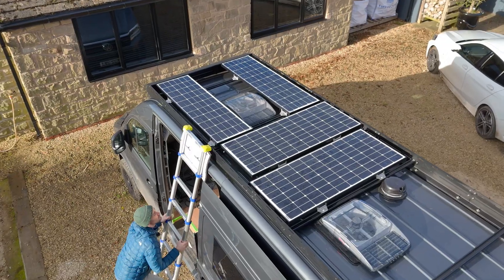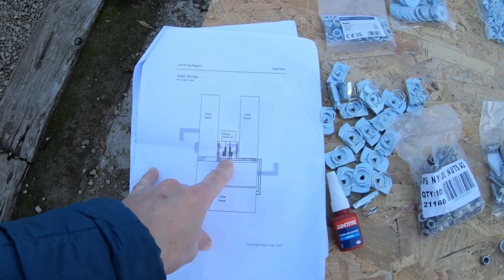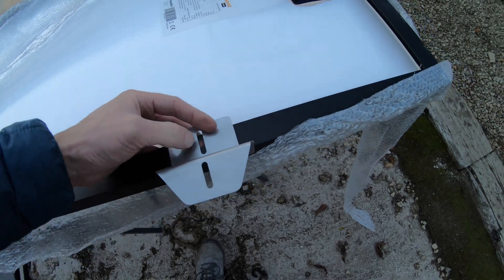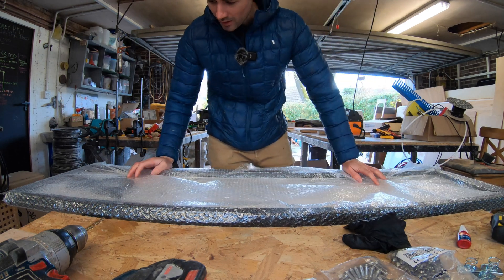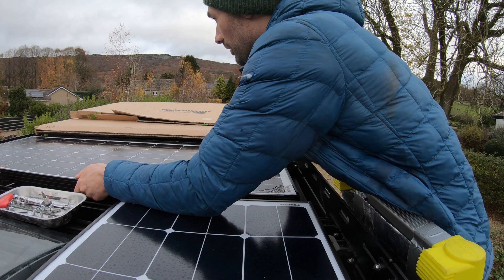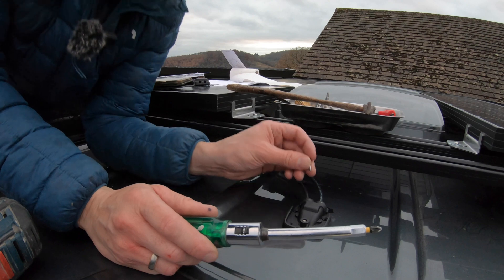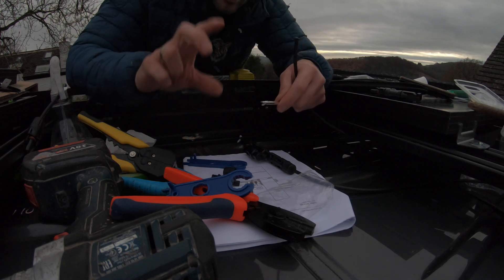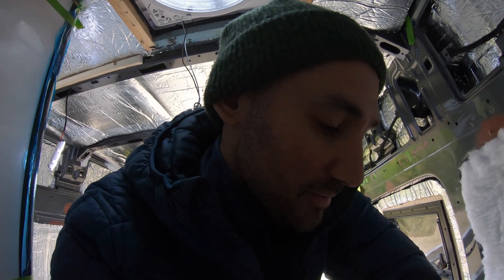Super Simple SOLAR PANEL Install HACK || DIY BUDGET OFF GRID Van Build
Solar Panel Install Hack || How to Install Solar Panels || Budget Van Build || Solar Panel installation on Van || Off grid solar panel install and wiring for campervan conversion || How to install solar panels on Unistrut || How to wire up solar panels || How to wire up solar panels using MC4 Connectors || RV solar panel install hack || Van Life Off Grid Solar Panel Setup

This video is not sponsored these are the products Ginny decided was best for our build and budget.

Our van is a VW Crafter Long Wheel Base LWB 4 Motion (4x4/AWD) Van. If you have any questions drop me a comment or dm me!

Today, I tackled a big milestone in the van build—installing solar panels! With the electrical system already set up, this was the final piece to achieve off-grid power. I used stainless steel solar panel brackets, M6 Zeb nuts, bolts, and washers to secure everything to my Unistrut roof rack. After carefully positioning the panels—two long ones and two wide ones—I adjusted the Unistrut bars to ensure a snug fit, especially around the MaxxAir fan.

Drilling into the panels felt daunting, but it went smoothly. I attached the brackets using a combination of penny washers, spring washers, and nylon nuts to keep everything secure. Once the brackets were on, I bolted the panels to the roof rack, making sure they were rock solid.

For wiring, I followed a diagram from my solar provider, wiring the panels in series (a 120W with a 150W in two loops). Routing the cables through the van roof using a dual cable seal was a bit tricky, but I got it done, ensuring everything was watertight. I also used MC4 connectors to make secure and weatherproof connections.

After zip-tying all the cables neatly to the roof rack, I turned on the system—and it worked! Seeing the panels generate power, even a little in low light, felt like a massive win. It’s amazing to have another major step in the van build complete.

This took longer than expected and had its challenges, but it’s all worth it knowing the van is one step closer to being adventure-ready!

MC4 Crimping Tool Set
2 into 1 MC4 Connector
Scanstrut Cable Gland
M6 Stainless Steel Bolts
M6 Penny Washers
M6 Nylock Nuts
M3 Stainless Steel Bolts
Step Dill
Extendable Ladder

0:00 Intro
1:29 The Hack What you need to install solar panels on a van
2:40 Installing solar panels on unistrut
5:23 How to install solar panel brackets to unistrut
7:45 How to drill a solar panel
9:28 What do you need to wire up solar panels
10:23 How to install a cable gland on a van for solar panels
14:28 How to wire up solar panels and use MC4 Connectors
17:52 Testing the solar panels work